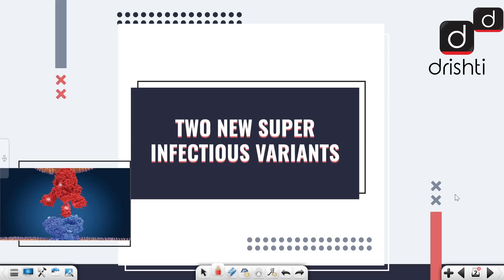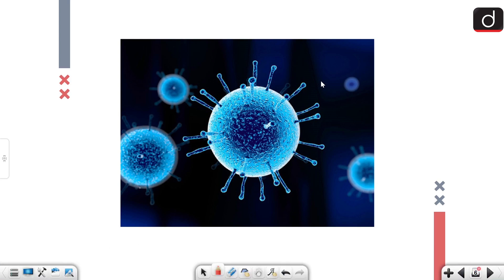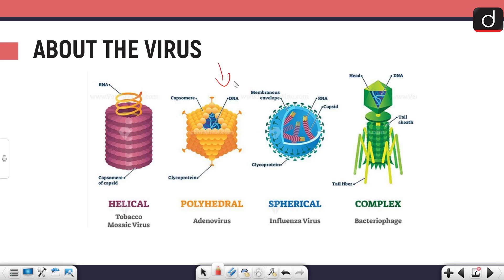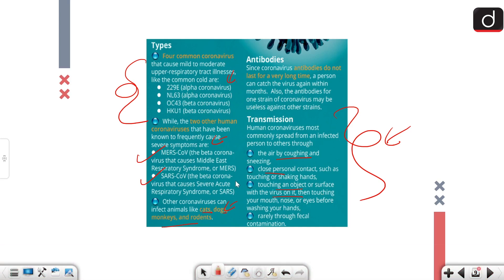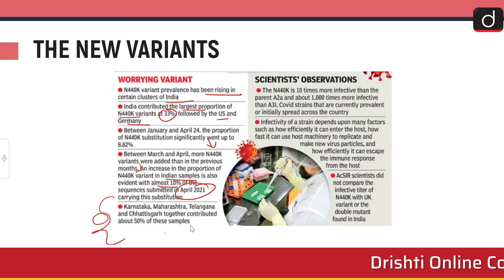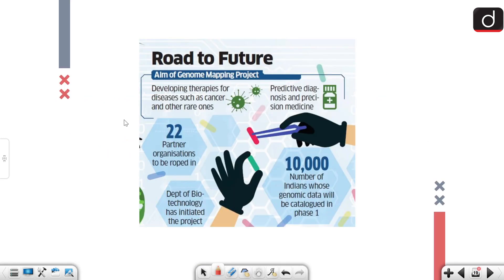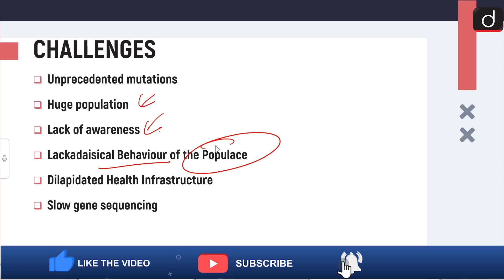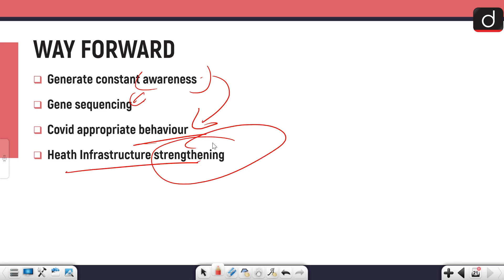Two New 'Super Infectious' Variants - IN NEWS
In today's video, we have discussed  the discovery of two new variants of SarsCov2.
We have also discussed about viruses and the Coronavirus in detail.

•THE NEWS
•ABOUT THE VIRUS
•NEW VARIANTS
•CHALLENGES
•WAY FORWARD
•QUESTION